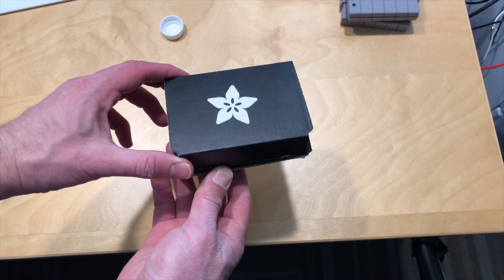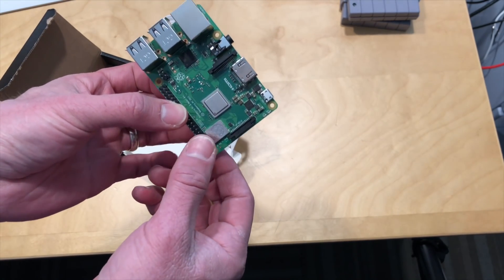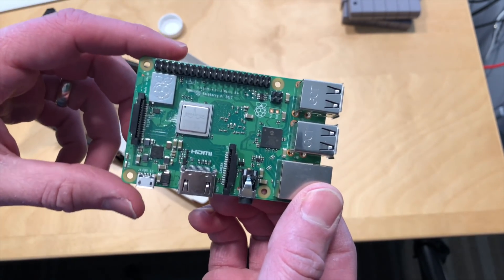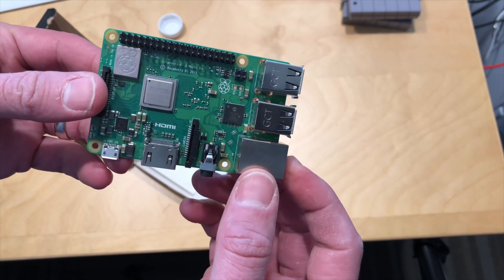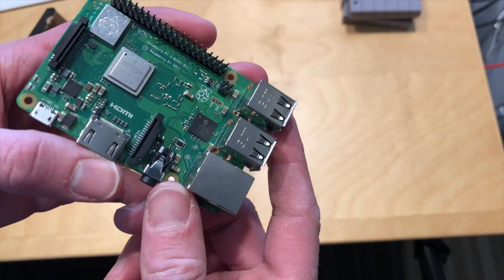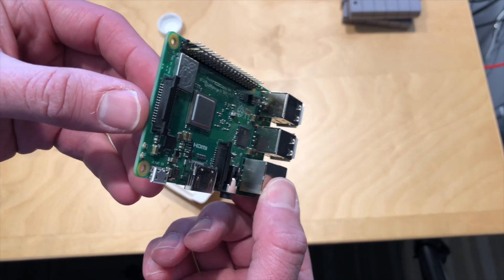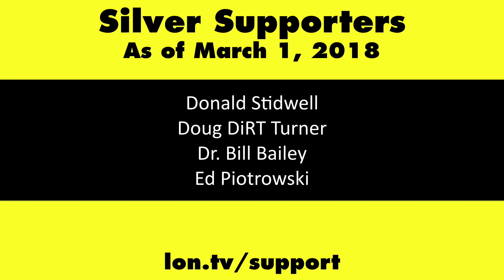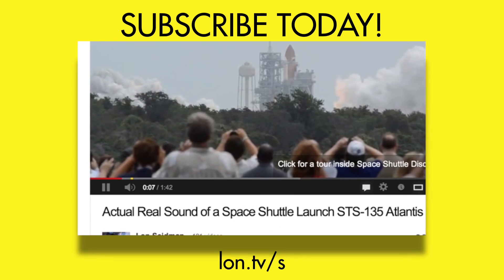Raspberry Pi 3 B+ Unboxing